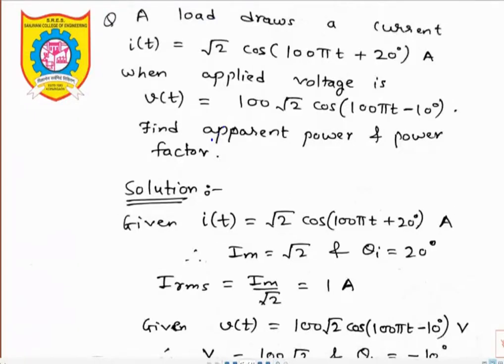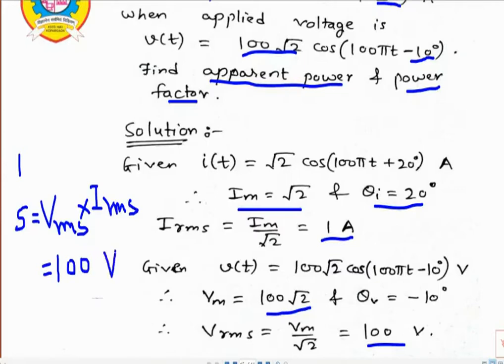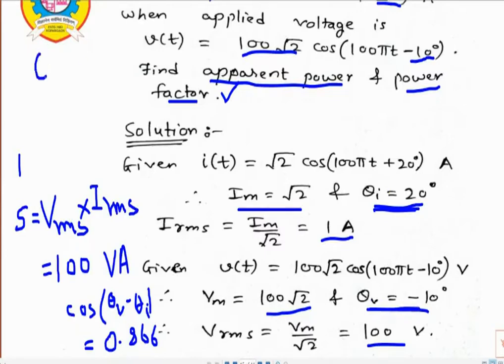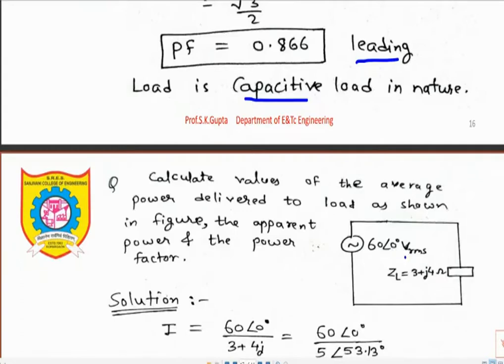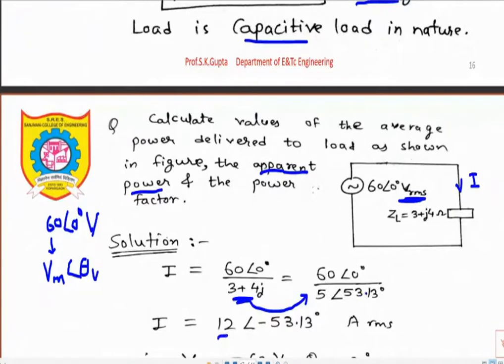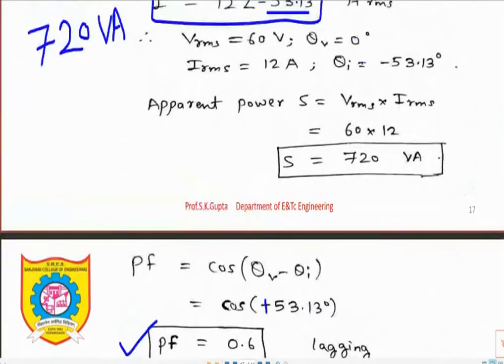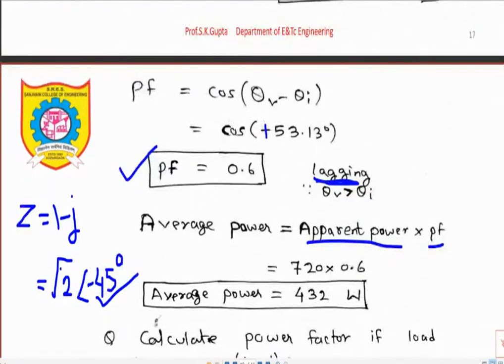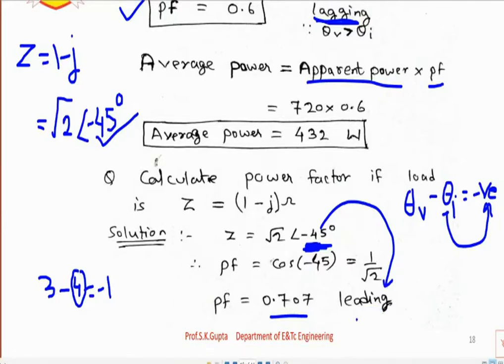NT UNIT 5 ( Lecture 6) :- Apparent Power Numericals